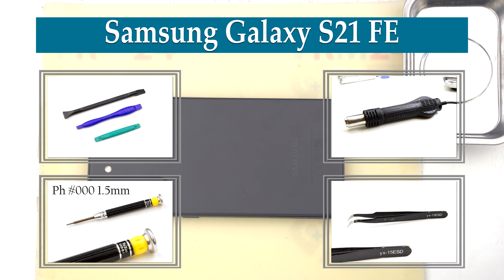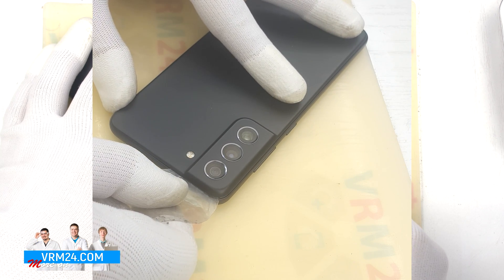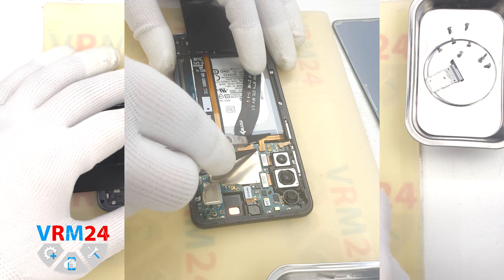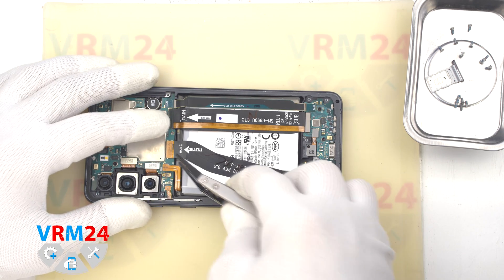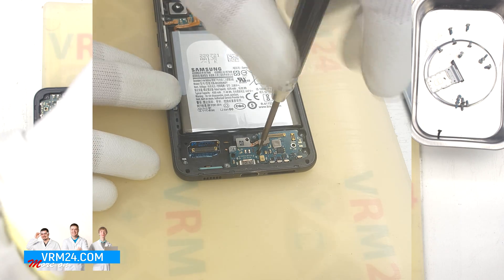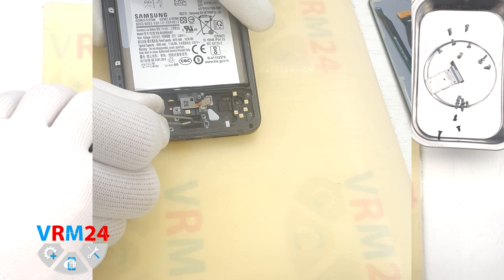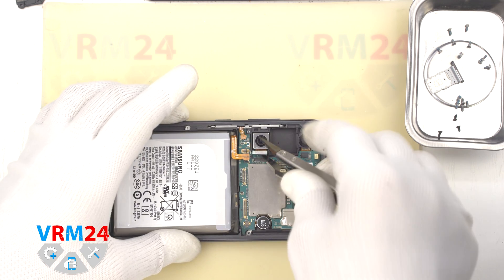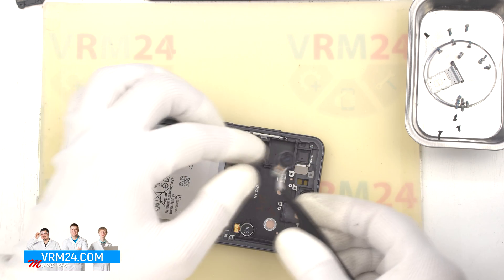Samsung Galaxy S21 FE SM-G990 Take apart Disassembly in detail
Instructions with a detailed description and additional materials on our website, follow the

If you have additional questions, you can ask our specialists, who will try to answer them in as much detail as possible.

Our manual is suitable for all Samsung Galaxy S21 FE models - released for the markets of different countries.